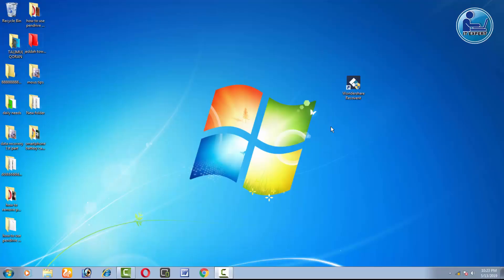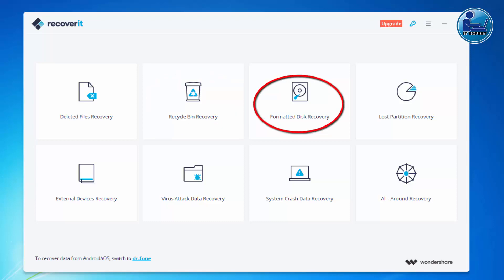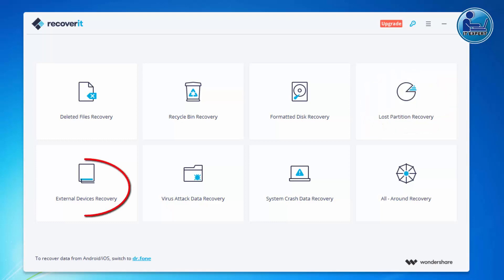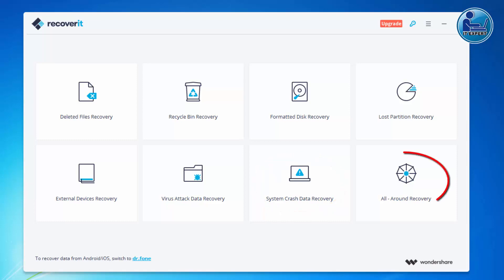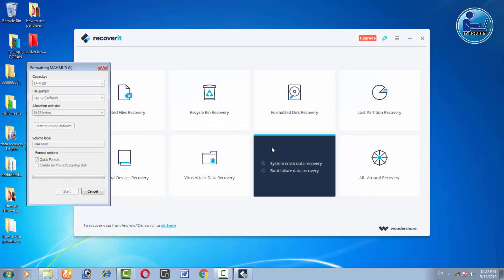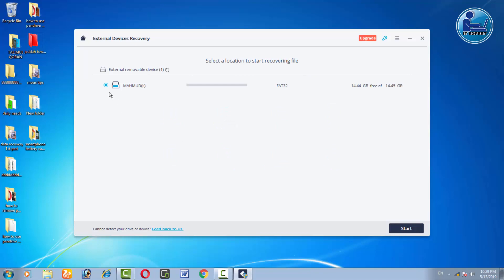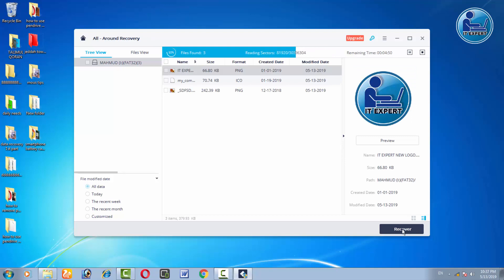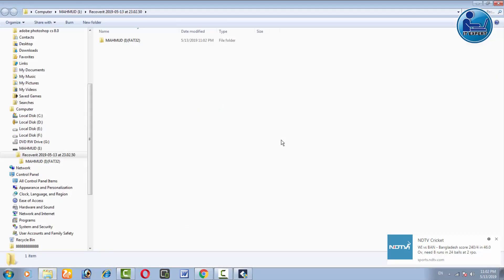best data recovery software - data recovery 100% fee || ডাটা রিকভারি সহজ উপায়